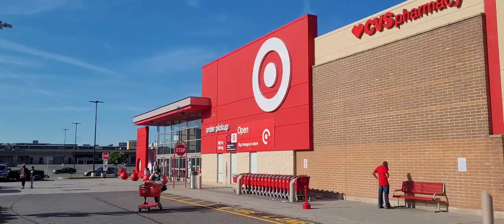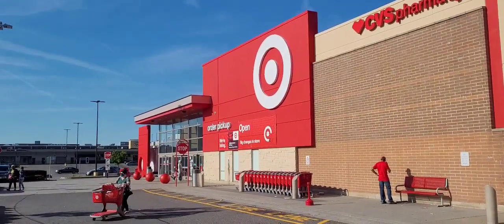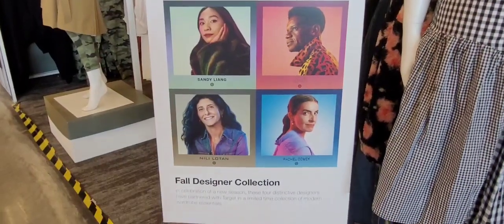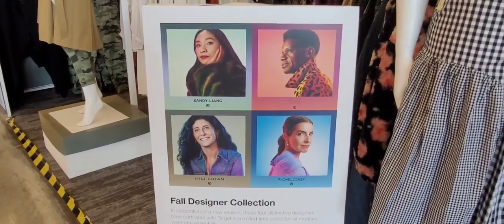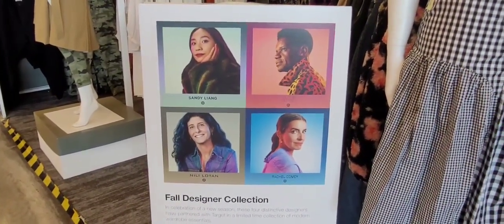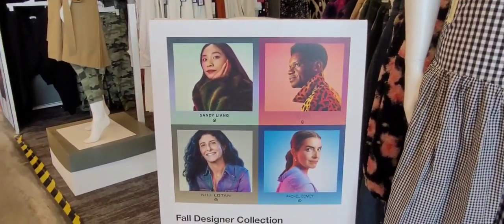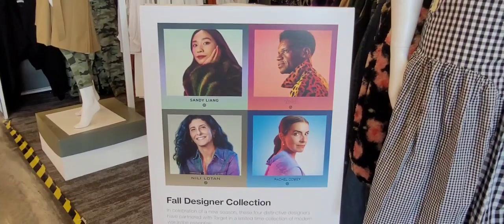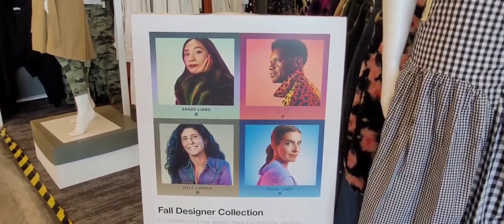Target 🎯 Designer Collections Haul + Shopping & TRY-ON! !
I am taking you along with me to shop the Current Designer Collections with featured designers Sandy Liang, Victor Glemaud, Nila Lotan and Rachel Comey.
I have linked all items mentioned below

Customs_Chic Video Behind the Scenes Sandy Liang NYFW Show -

Nili Lotan
Trench Coat
Denim Shirt

Victor Glemaud
Green Pinstripe Pants
Pink Pinstripe Skirt
Polka dot Camisole
Polka dot Cardigan
Polka dot Skirt
Bell Bottom Pants
Contrast Stitch Top
Polka Dot Dress
Pink/ Green Sweater
Pink Green Skirt Set TOP
Pink Green Skirt Set Cardigan
Pink Screen Skirt

Rachel Comey
Faux Leather Top
Grey Suit Pants
Grey Suit Jacket
Brown Croc Embossed Skirt

Sandy Liang
Nylon Cargo Jogger